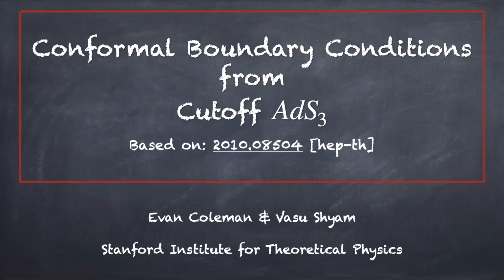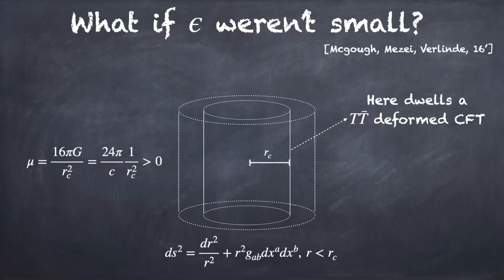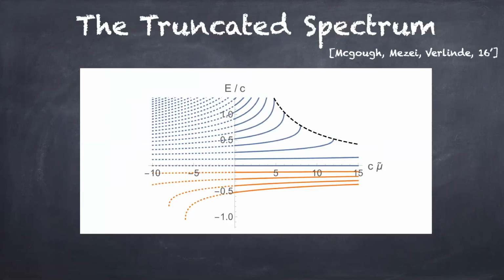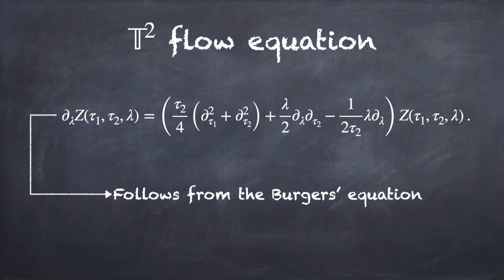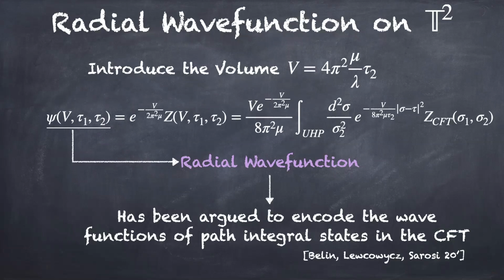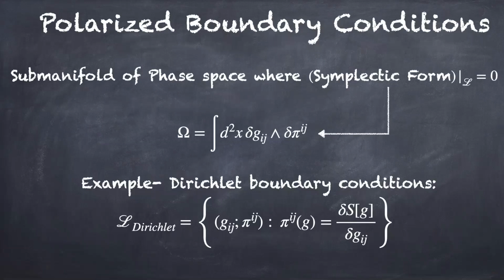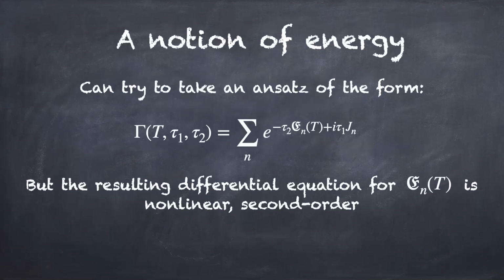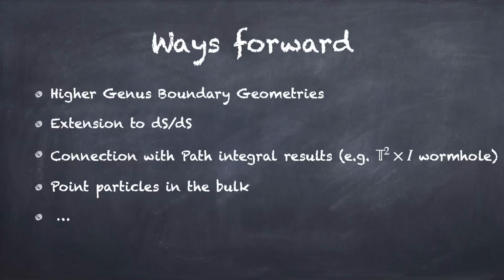Evan Coleman, Vasudev Shyam | Conformal Boundary Conditions from Cutoff AdS$_3$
Speakers: Evan Coleman, Vasudev Shyam
Title: Conformal Boundary Conditions from Cutoff AdS$_3$
Arxiv Preprint number: 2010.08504 [hep-th]